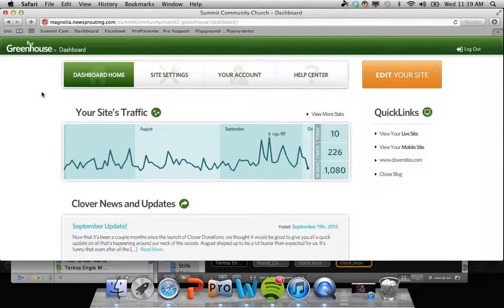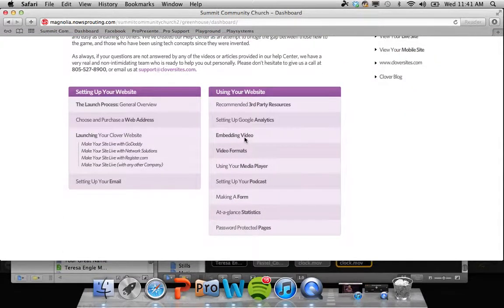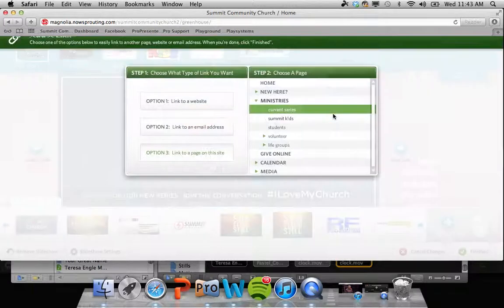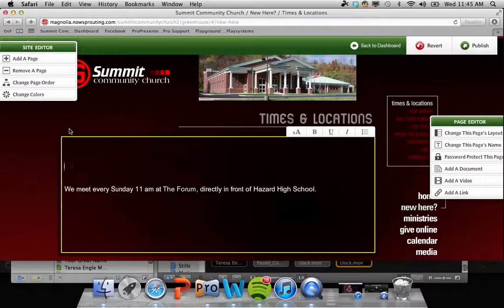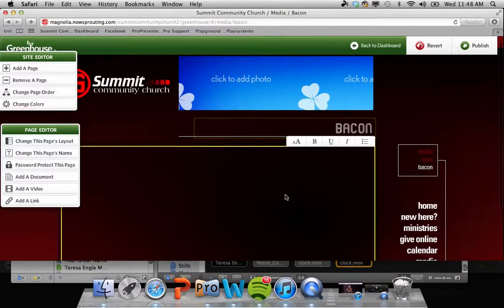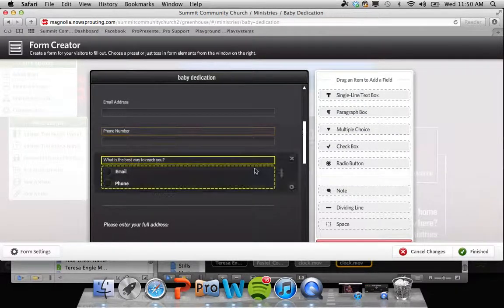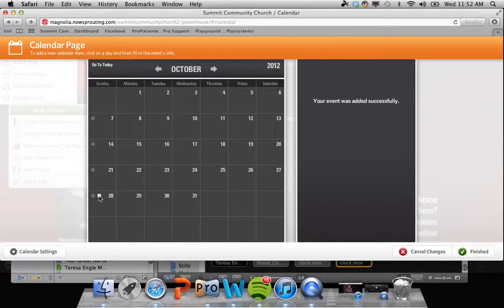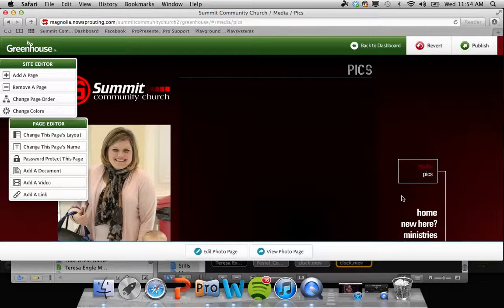Web Site volunteer training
Anyone volunteering to help with our web site, here is a training video that shows you the ropes for how to maintain our site.